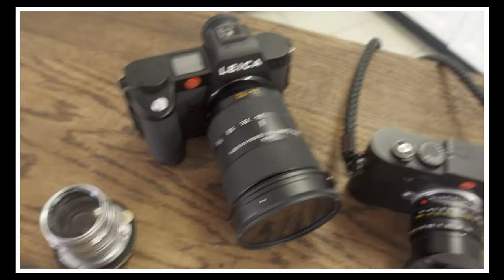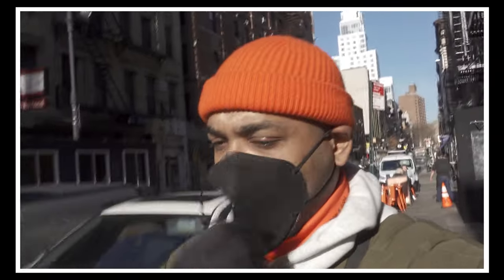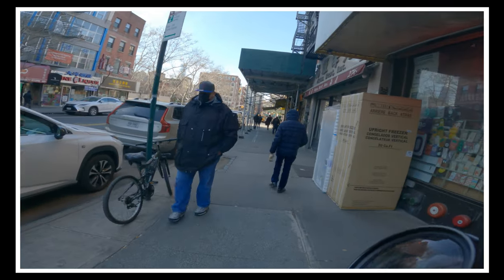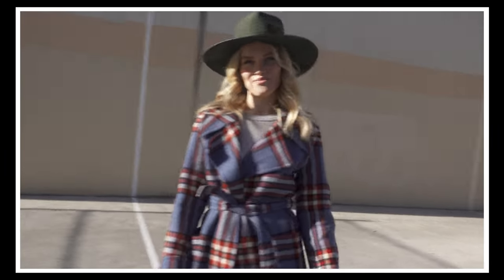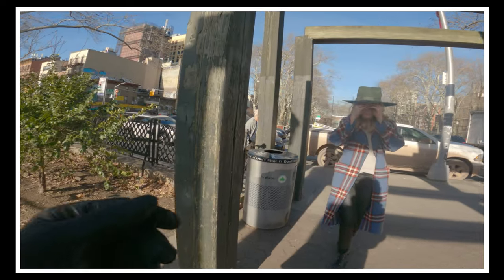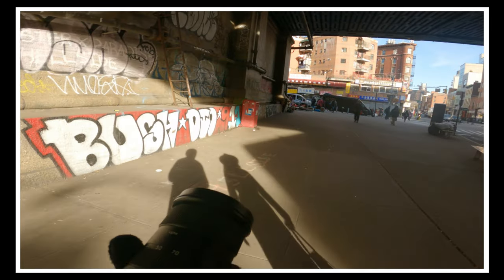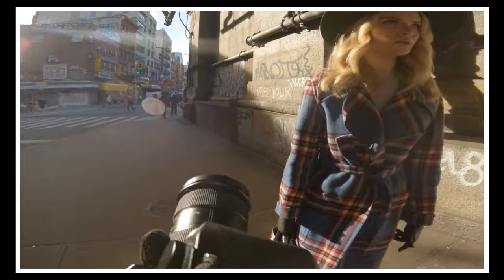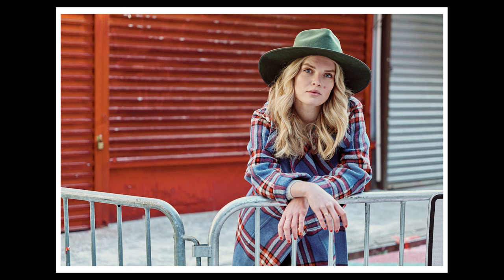The Only Lens You Need For Portraits (Leica Vario-Elmarit 24-70 f2.8)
In this video I try to get back into portrait photography with an old friend/model Hannah Morris. I keep my photography kit as light as possible because I believe you only need one lens to handle all your portrait needs.

Sony ZV-1